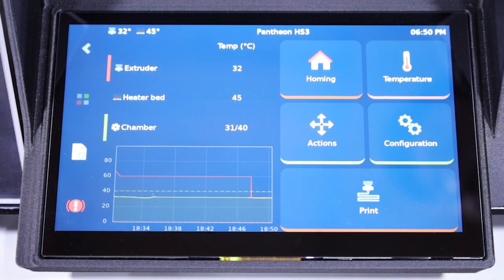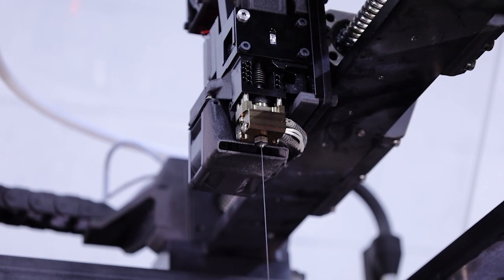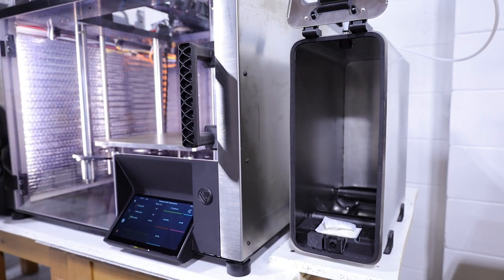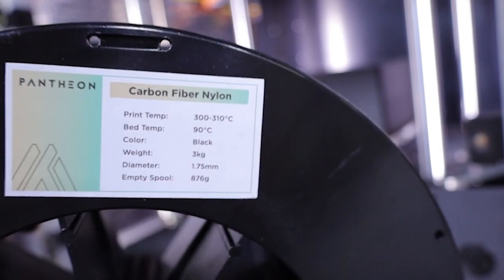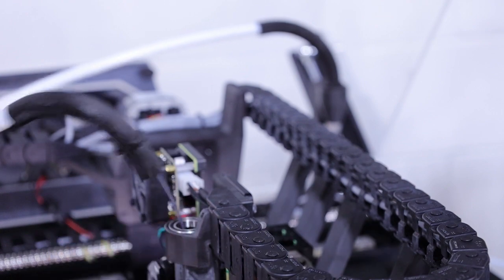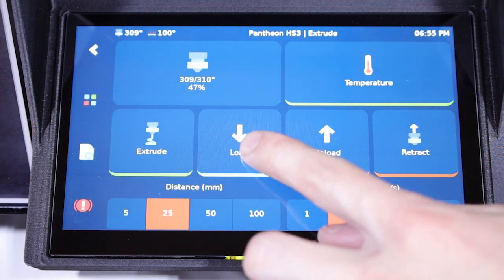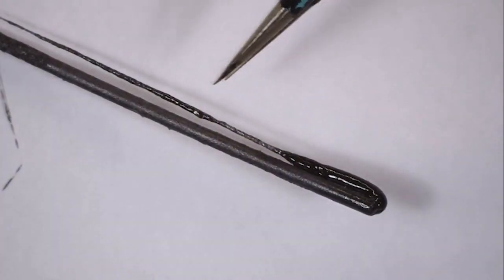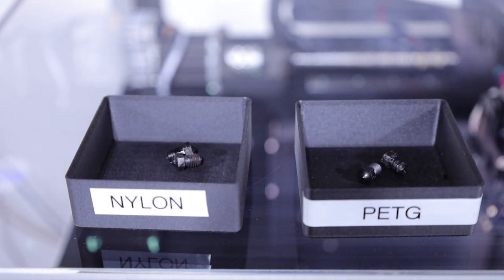Pantheon HS3: How to swap printer filament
This video walks you through the step-by-step process of swapping printer filament. These easy-to-follow instructions will ensure you can handle filament swapping like a pro and no more worries about troubleshooting or frustrating errors.

Visit our knowledge base for more information to use your HS3 machine more effectively